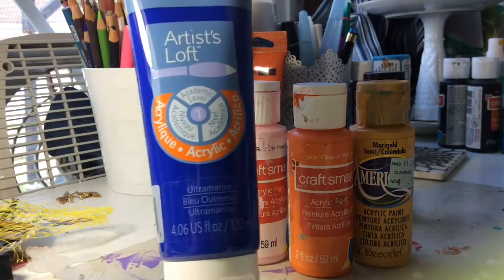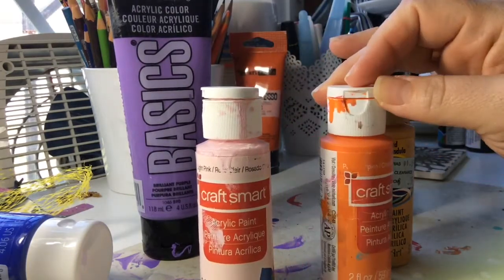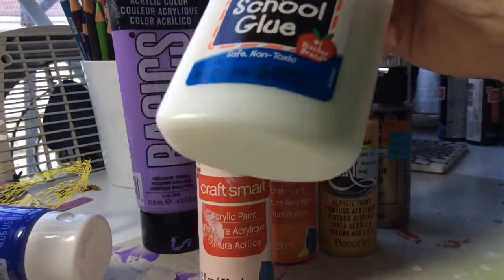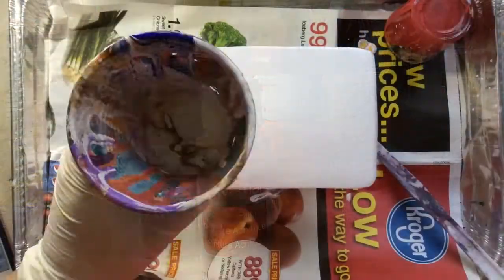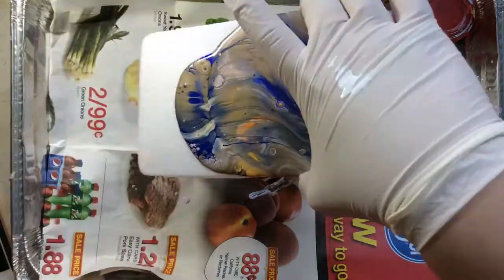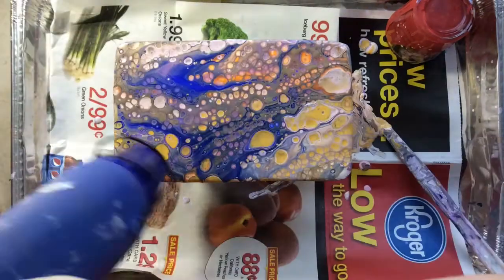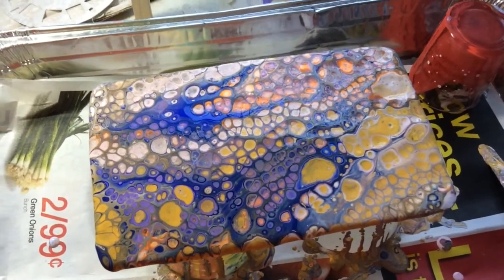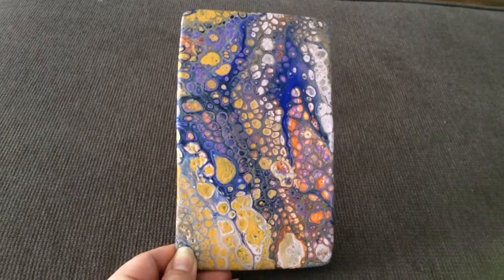Acrylic Pouring On A Take Out Container Experiment ! | Fluid Painting Fun ✨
Items used in this video:
Astroglide Silicone
Martha Stewart's Paints